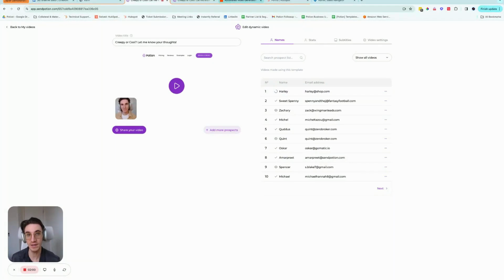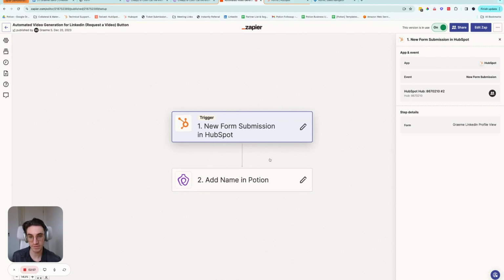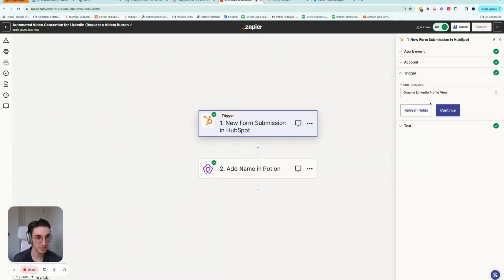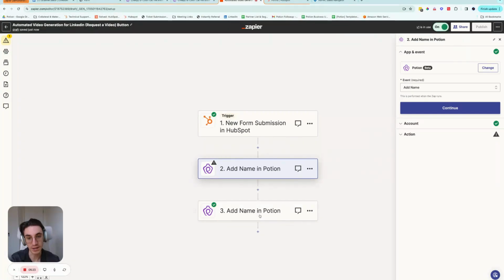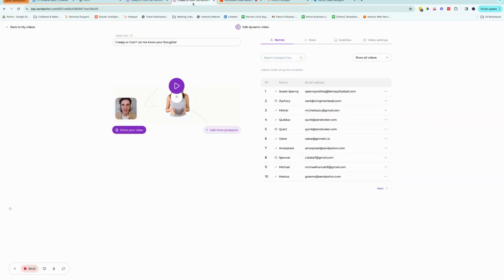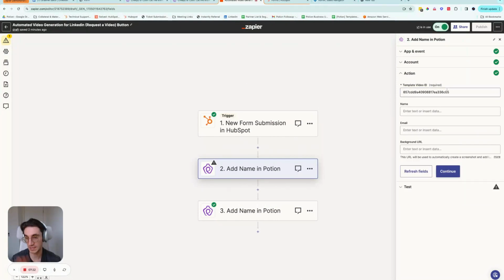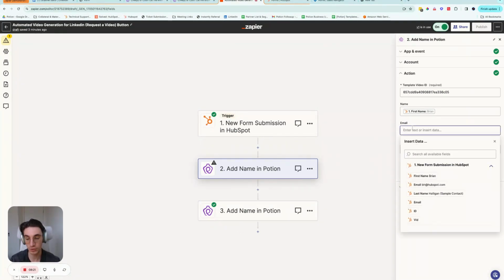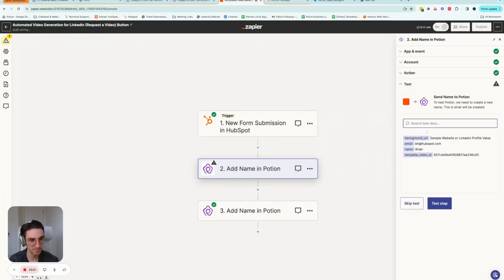How To Trigger Personalized Video Generation Using Zapier in Potion [Tutorial]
Unlock the power of personalized video outreach with Potion! In this step-by-step tutorial, we guide you through the seamless integration of Potion with Zapier, enabling you to trigger personalized video generation effortlessly.

✨ Why personalize your videos with Potion and Zapier?
Personalized videos are a game-changer in engaging your audience, and with Potion's integration with Zapier, the possibilities are endless. Automate your video creation process based on triggers, making your outreach not only personalized but also highly efficient.

🚀 Ready to elevate your outreach strategy?
Watch the video now to harness the combined power of Potion and Zapier. Transform your communication, boost engagement, and turn your connections into meaningful conversations.